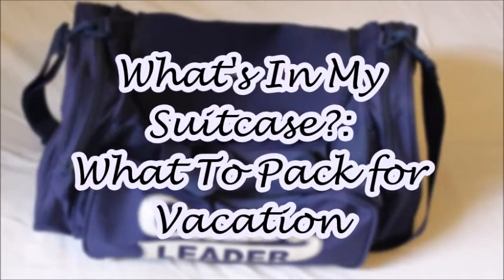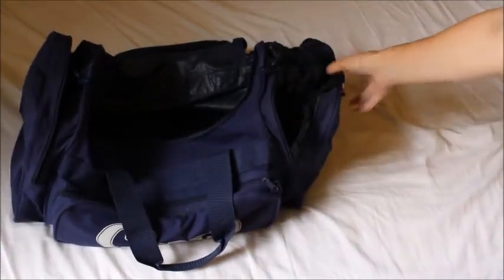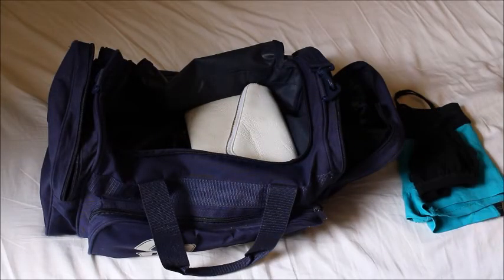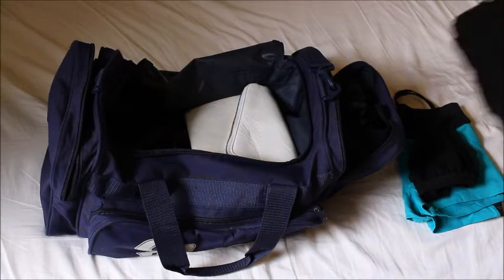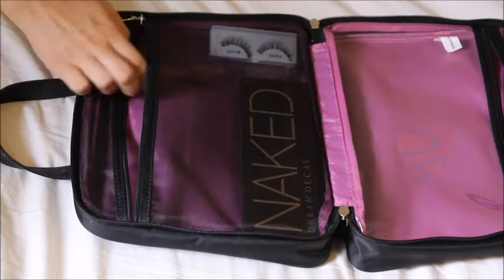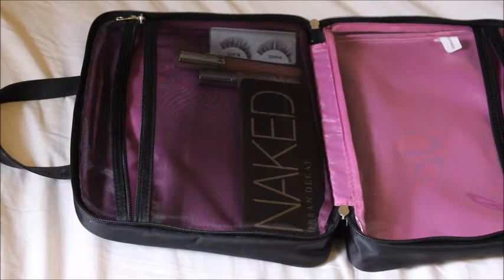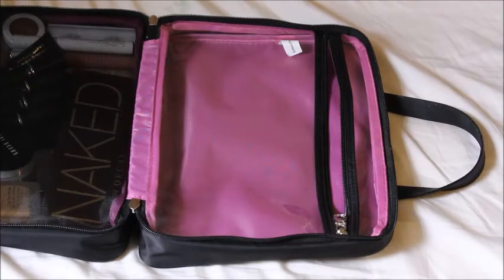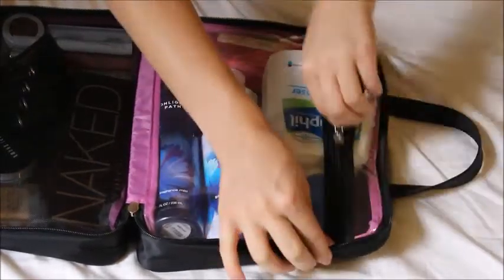What's In My Suitcase/Tips on Packing for Vacation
Hey guys this is a little late of an upload but I thought I would still show you guys what I packed for my vacation in Lake Tahoe for my aunts wedding because I haven't had the time to film in a while. Enough with the excuses though, I hope you enjoyed and give this video a big ol thumbs up if you did!